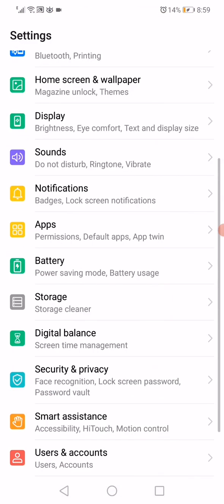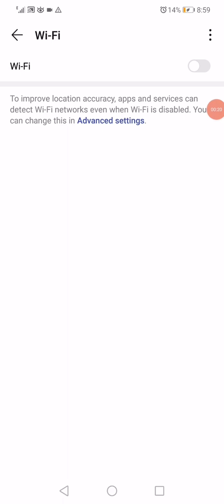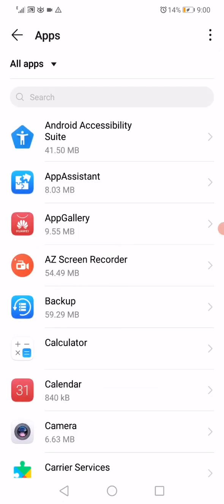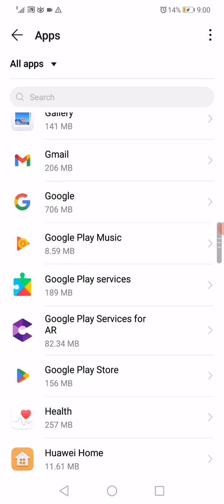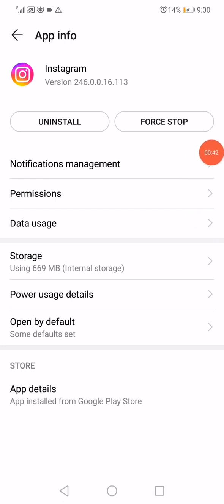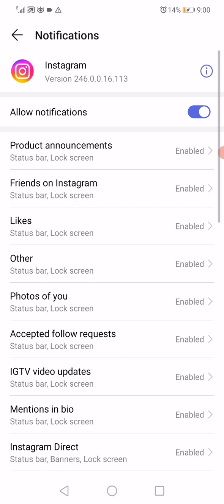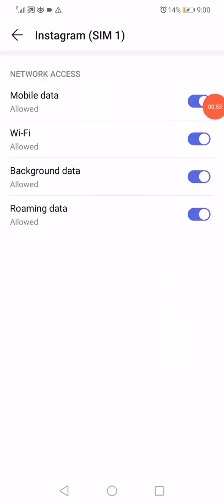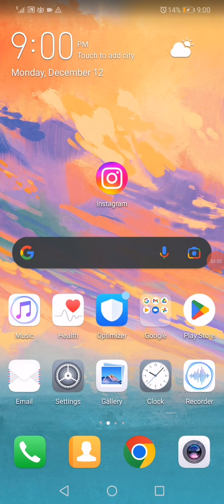How To Fix Cannot Follow On Instagram Try Again Later In The Instagram App - Can’t follow people